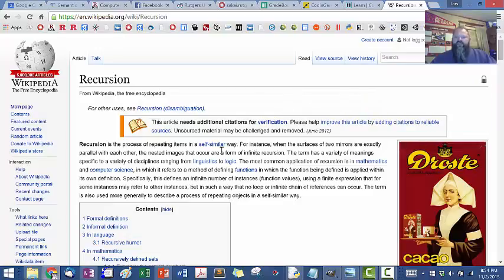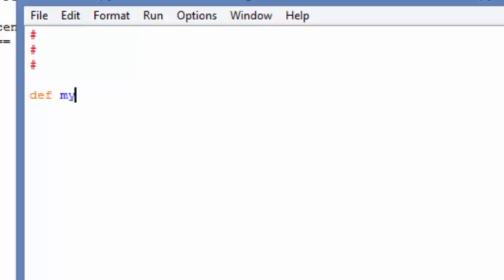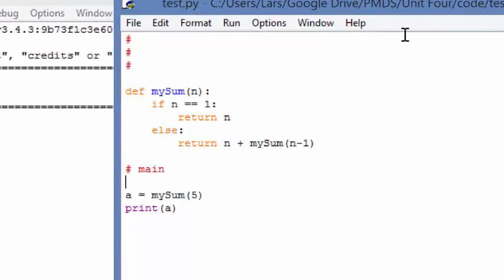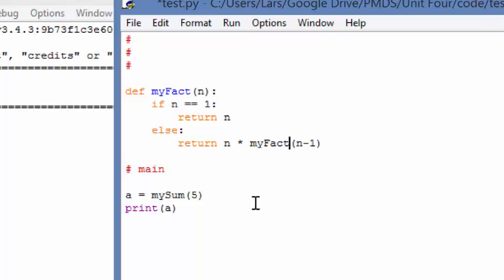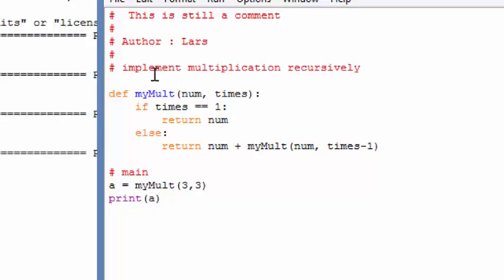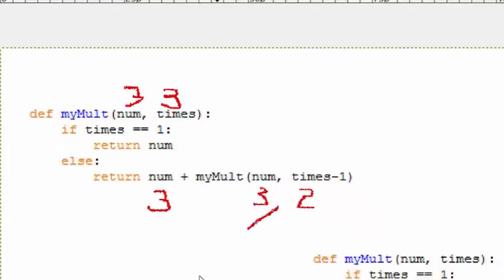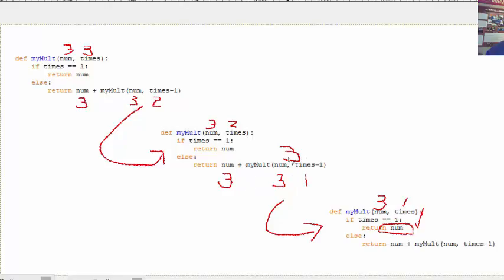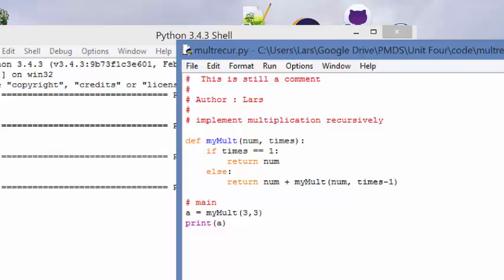PMDS Fall 2015 U4 2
Fall 2015 PMDS Unit 4 review video for recursion